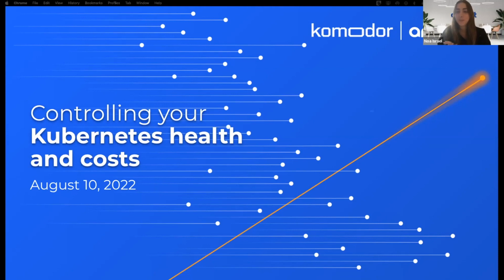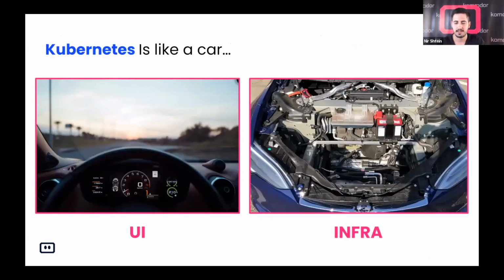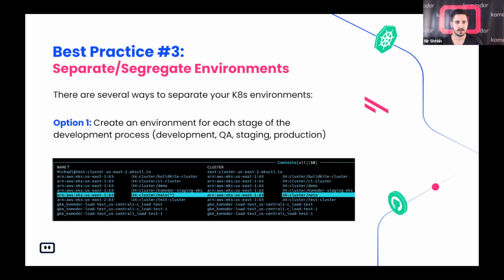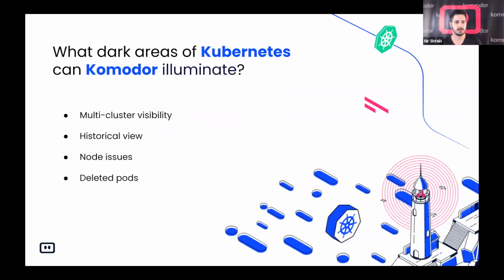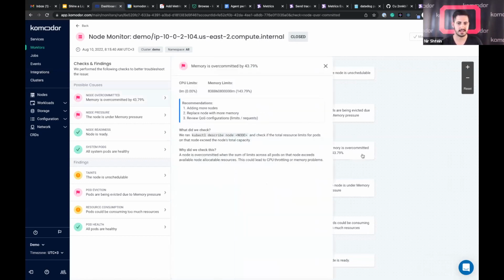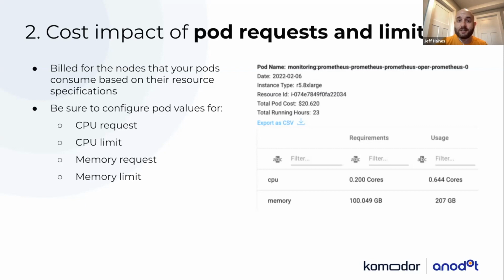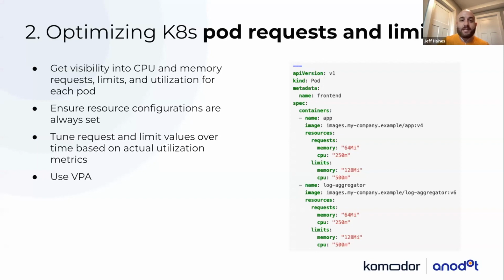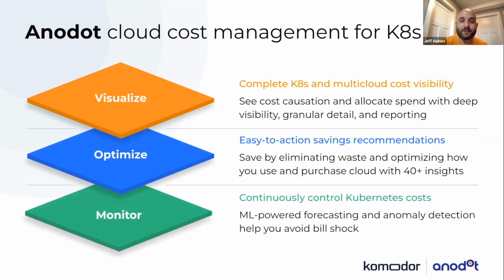Kubernetes Management - Cost and Reliability with Komodor & Anodot